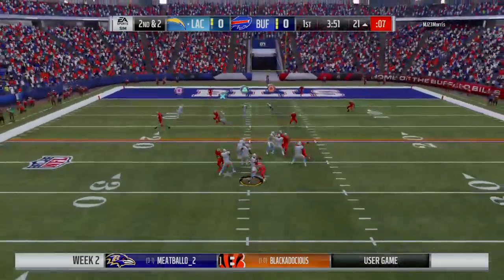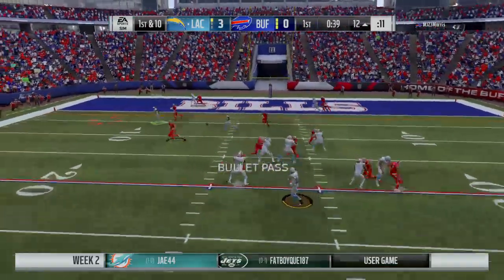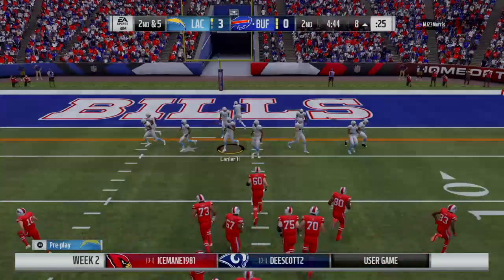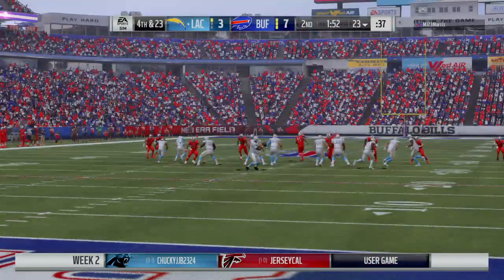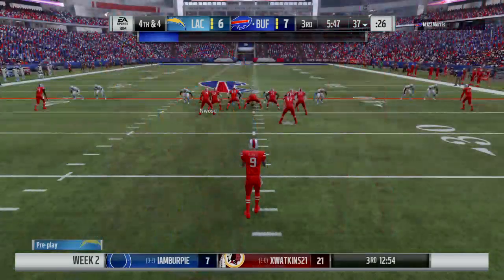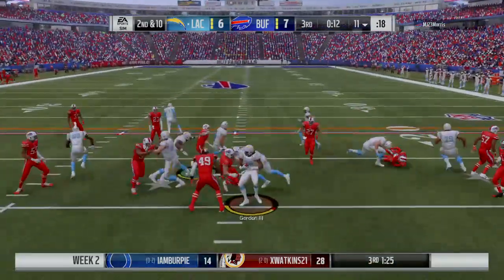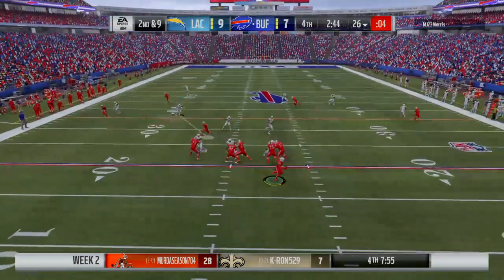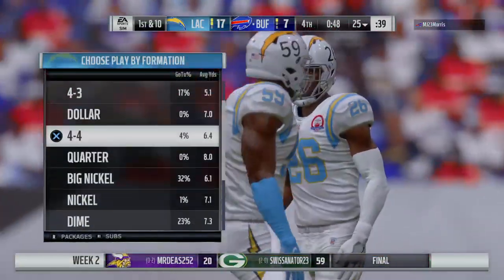XxMrWrightxX's Live PS4 Broadcast